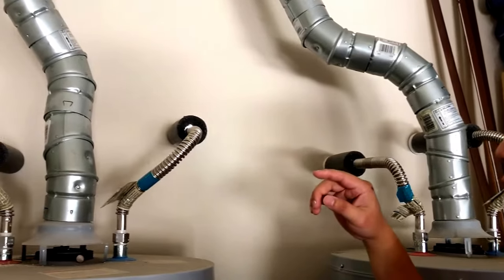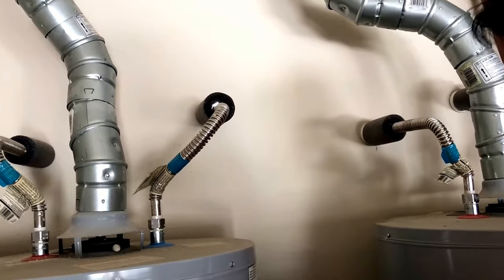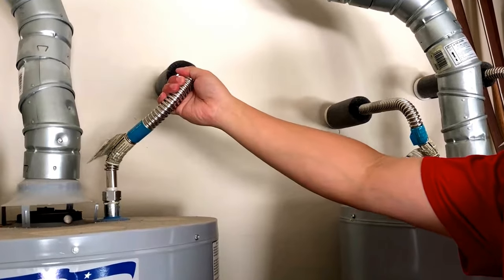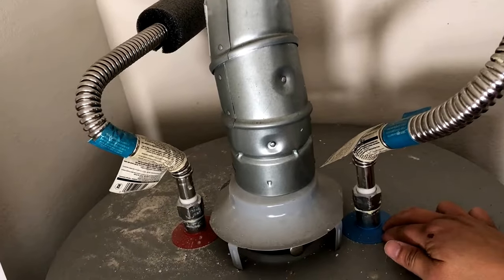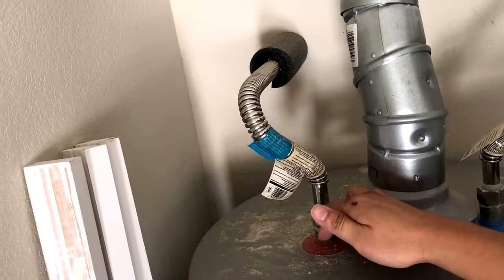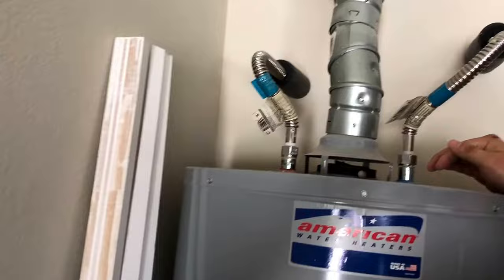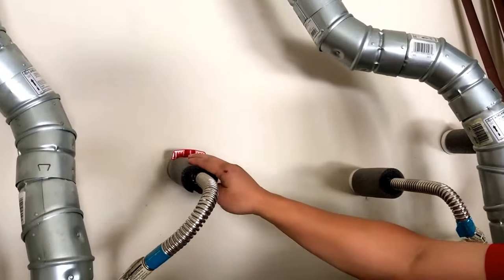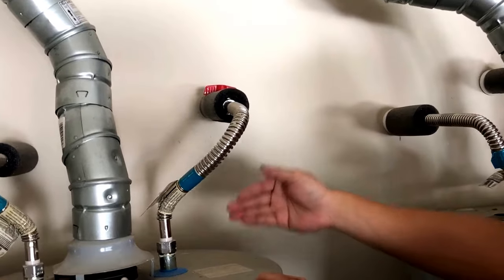Shut Off the Water Supply to your Water Heater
Explanation how to shut off / turn off the water supply to your water heater temporarily. How to locate the valve, which valve to turn and how to turn it back on